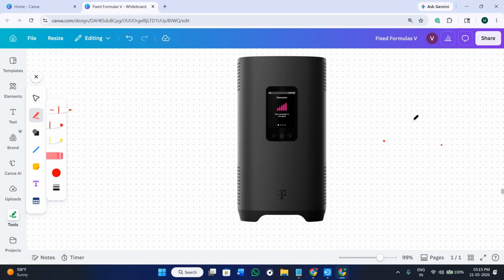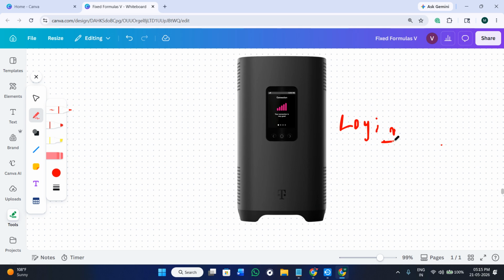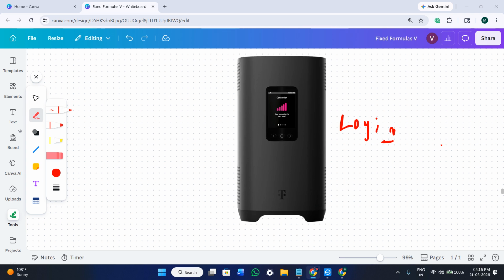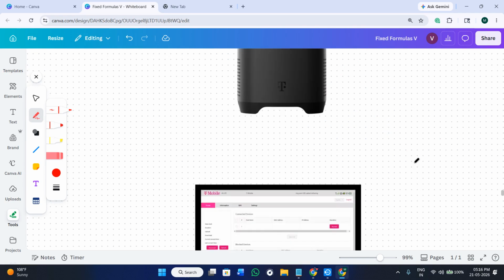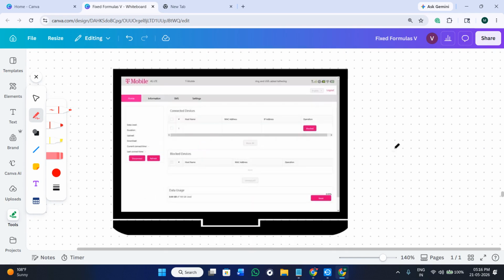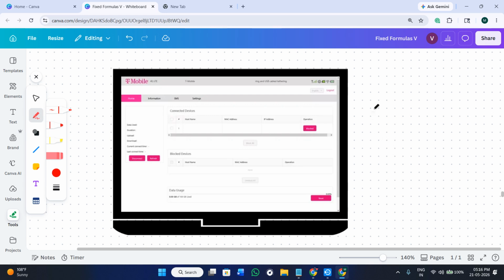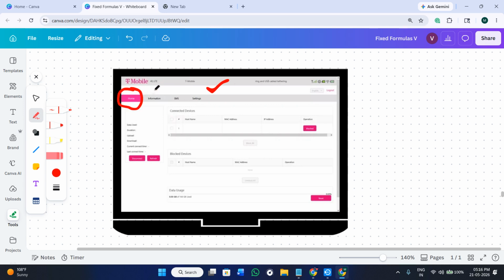T Mobile Router Login How to Access Your WiFi Network Settings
Welcome to the Fixed Formulas YouTube channel! In this tutorial video, I will show you T Mobile Router Login How to Access Your WiFi Network Settings